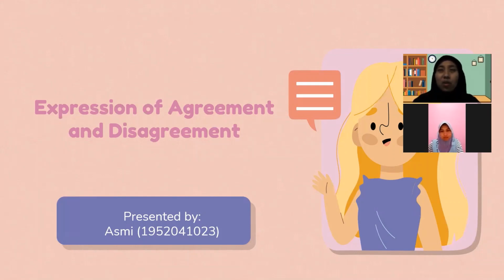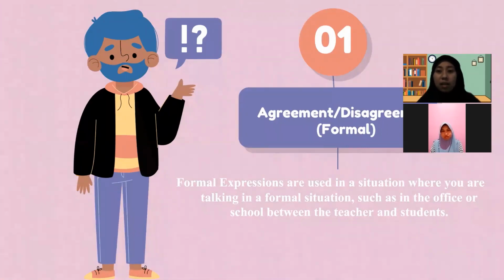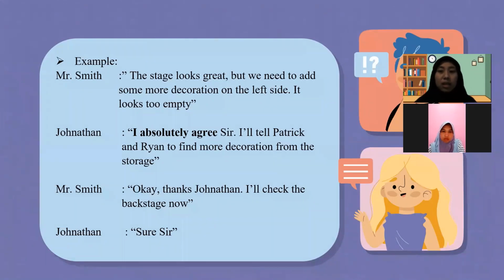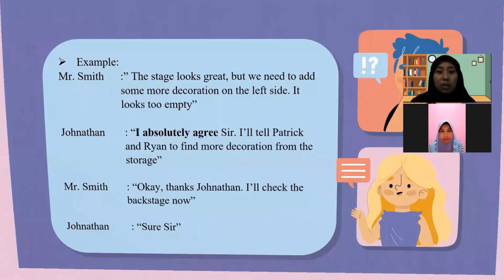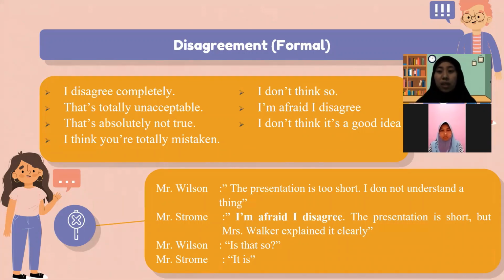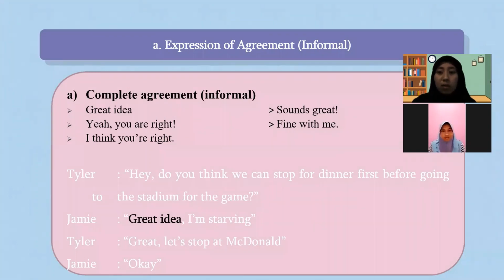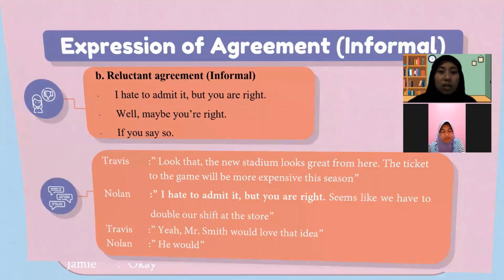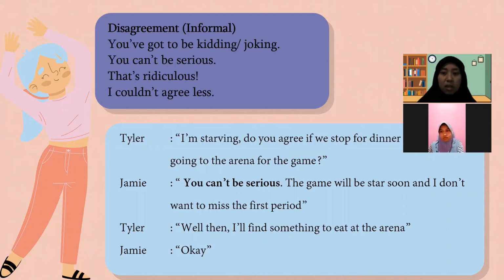Methods of Teaching Final Project | Simulation Direct Instruction Model | Asmi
This video is a simulation of learning process using Direct Instruction Model. It is a requirement for my Methods of Teaching Final Project.

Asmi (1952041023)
English Education B/19
English Department
State University of Makassar